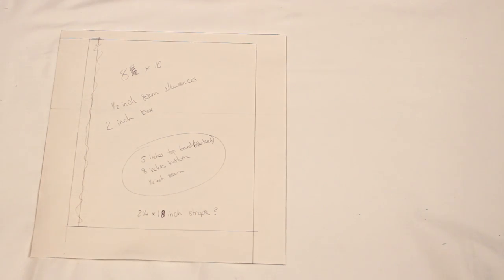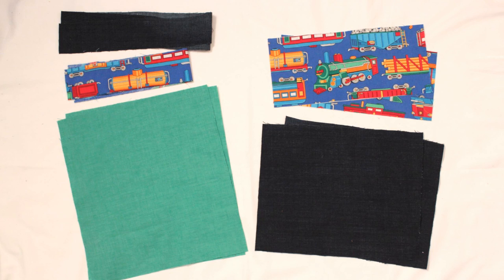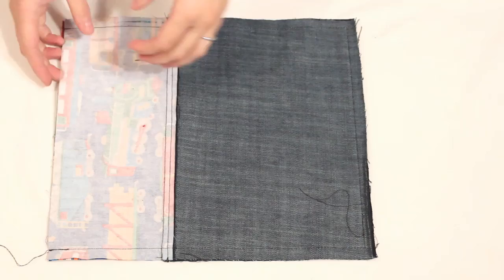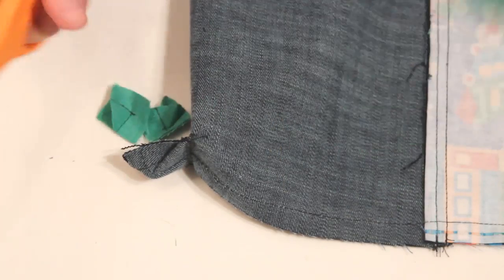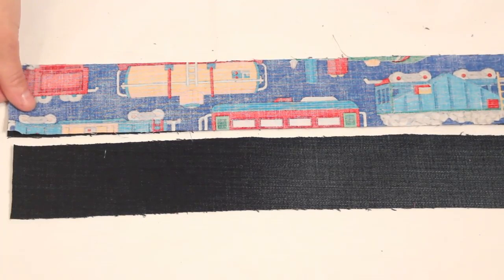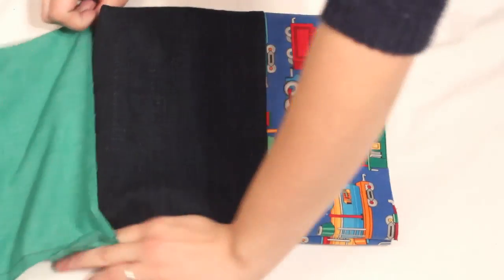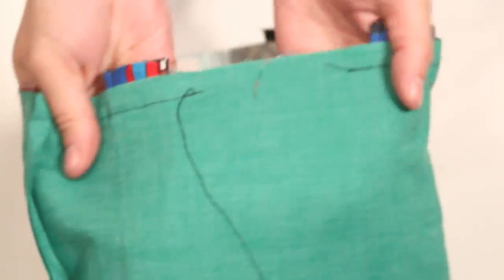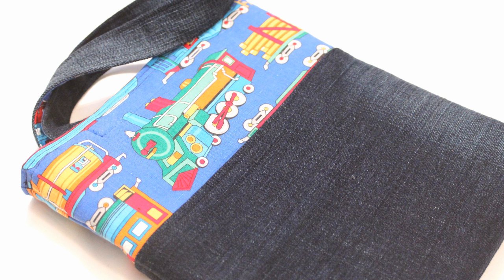Child Size Lined Tote Bag How to - Whitney Sews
Learn how to make a lined tote bag!  The perfect size for a child to carry toys and books, or change up the size for yourself.

 **Find more tutorials and patterns at WhitneySews.com **

My etsy stores